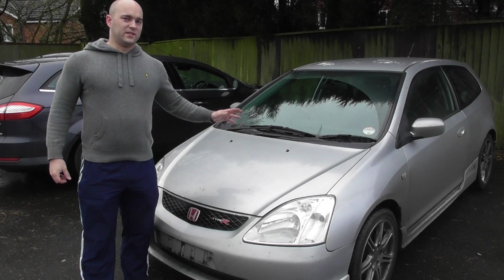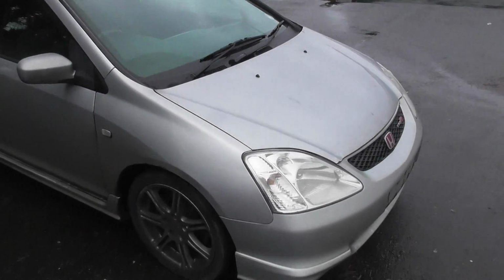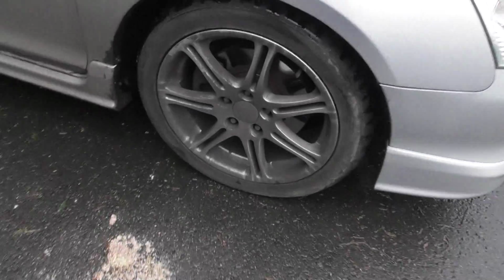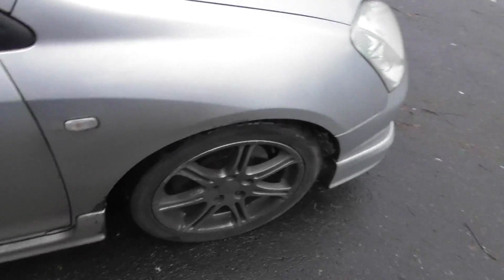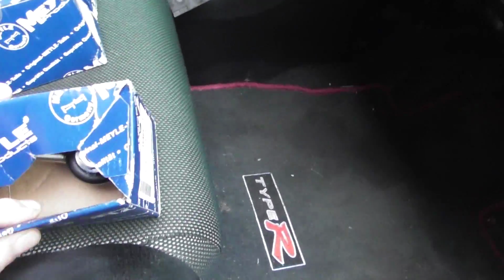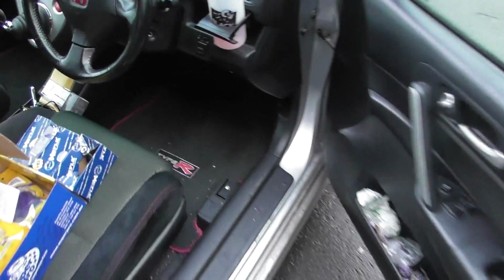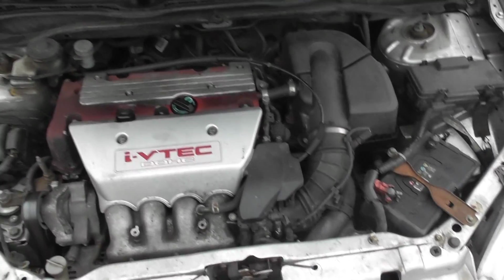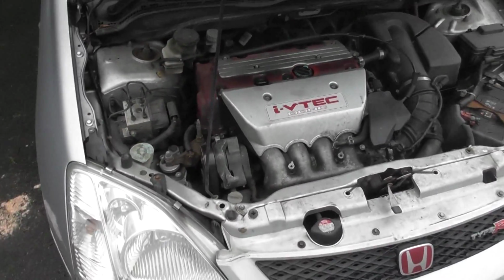T2EP3 Honda Civic Type R K20 Part 1 : Intro & SuperPro Bushes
SuperPro Bushes with Caster Increase